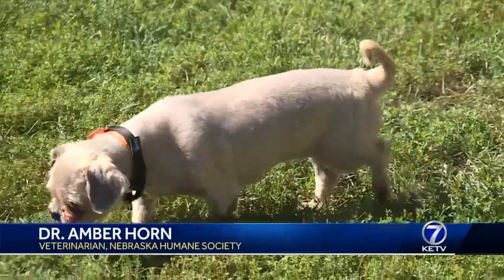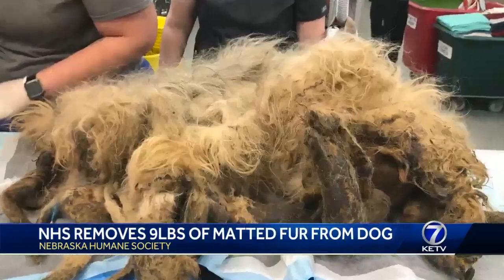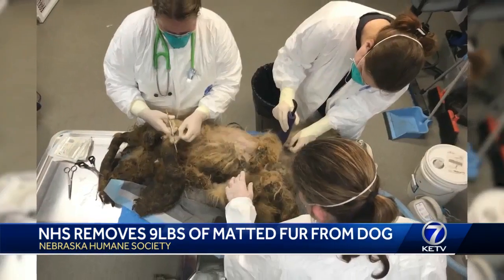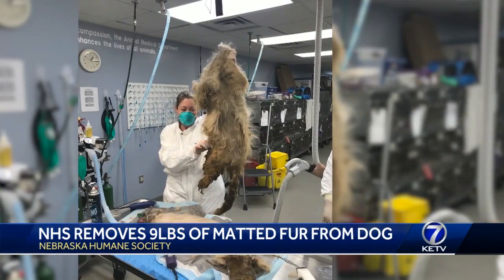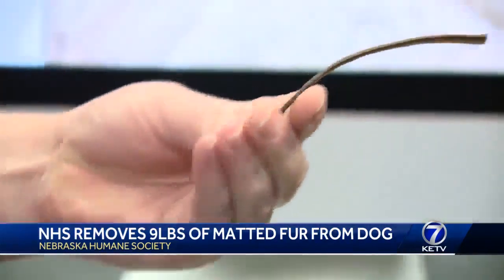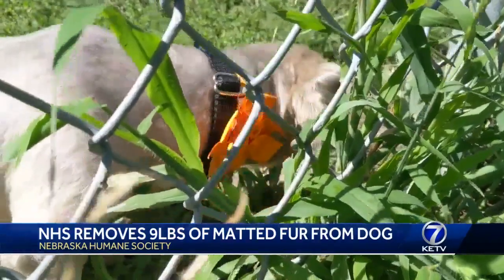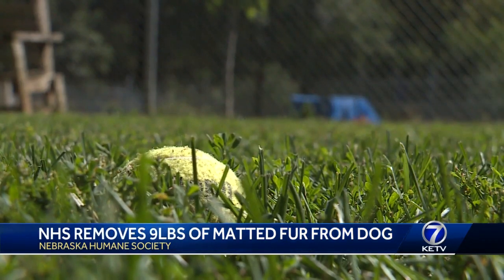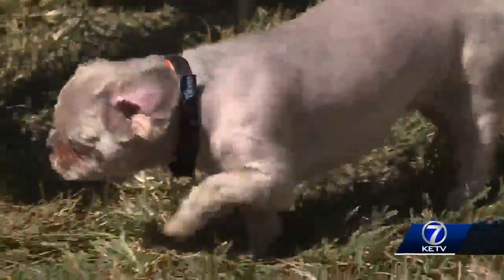NHS removes 9 pounds of matted fur from dog